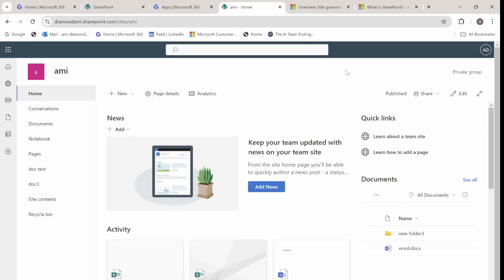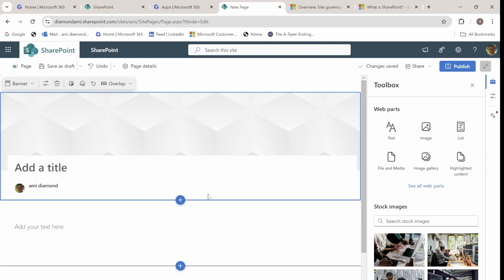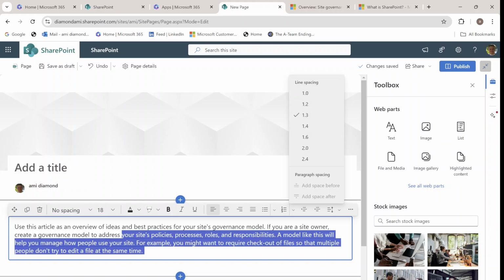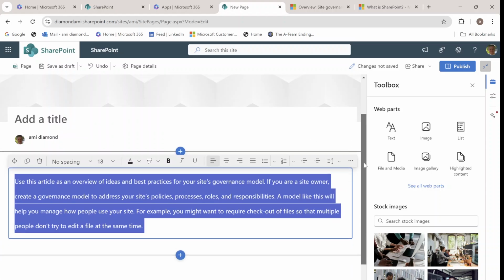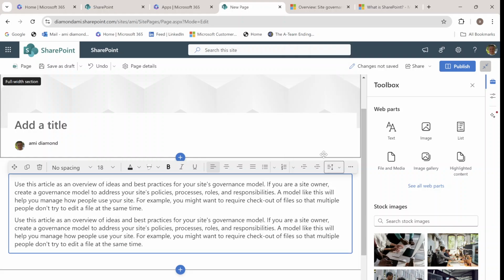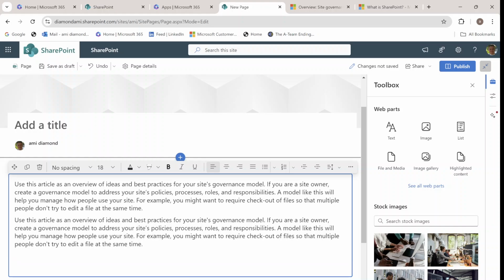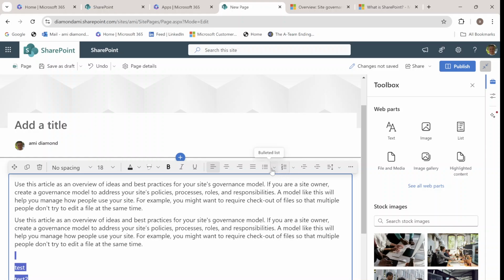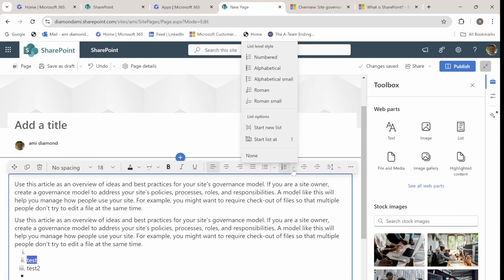SharePoint Pages – New Line Spacing in Paragraph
SharePoint Pages now offer the flexibility to select precise line spacing between texts and define paragraph spacing, a feature that was previously fixed within the Text web part.

Learn more about this new capability in the video below.